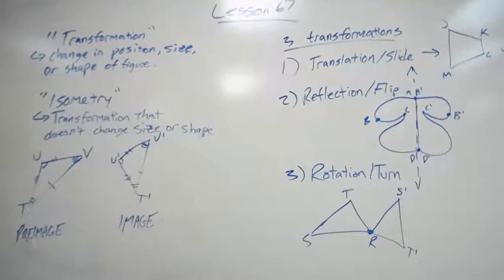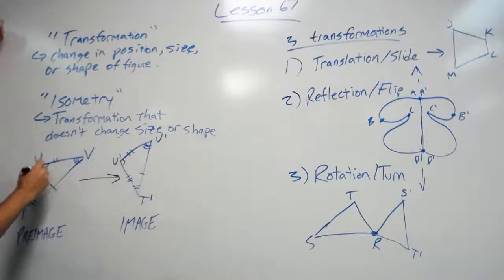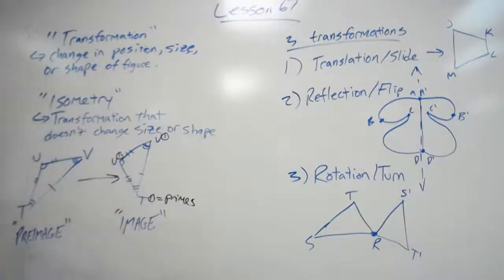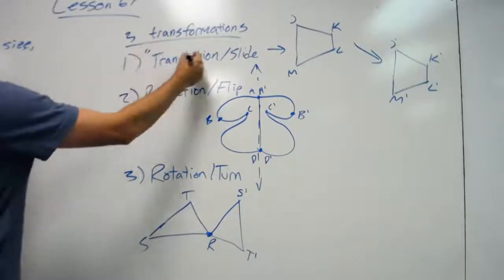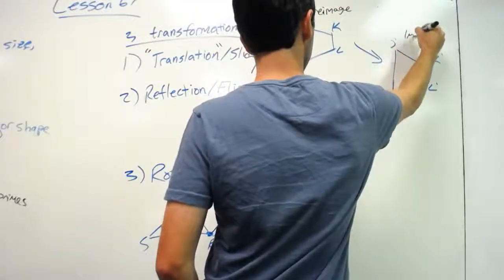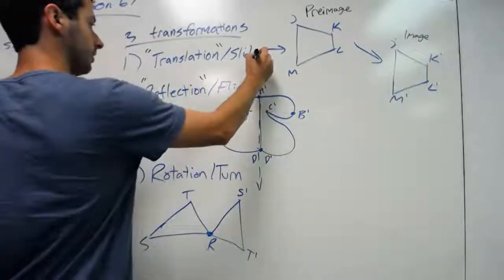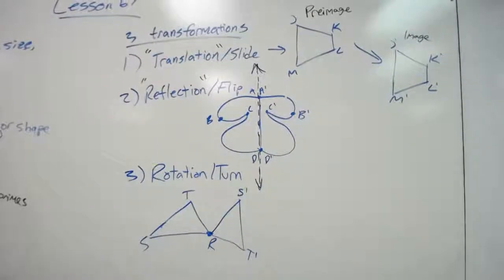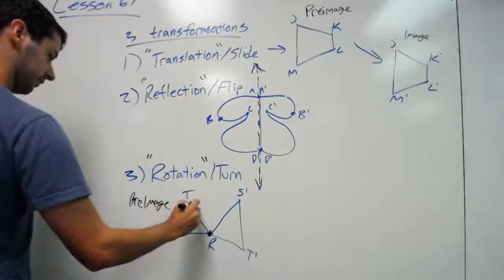Geometry Lesson 67: Intro to Transformations